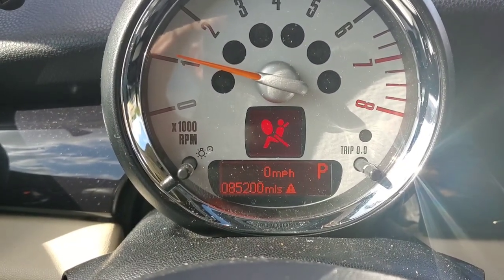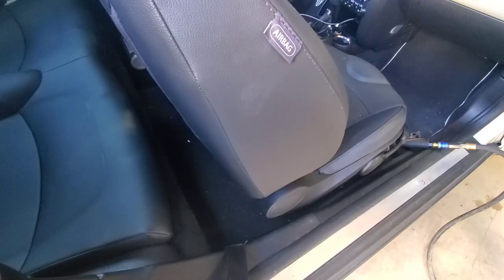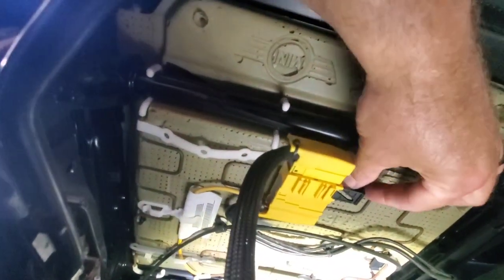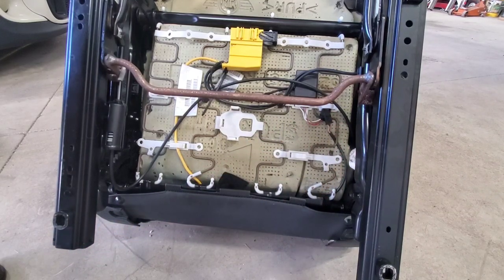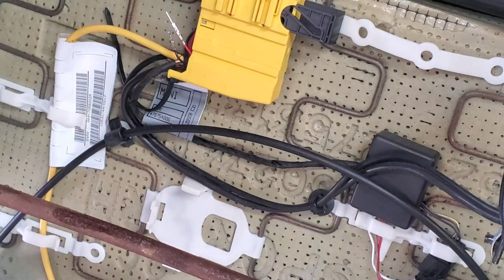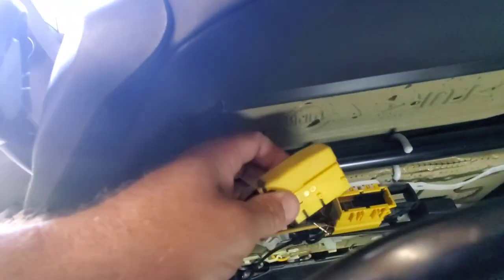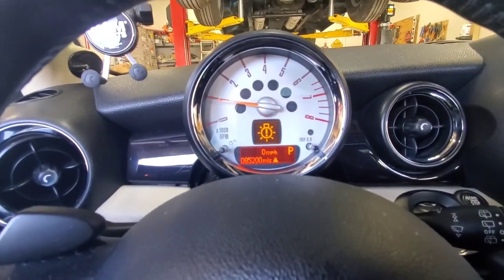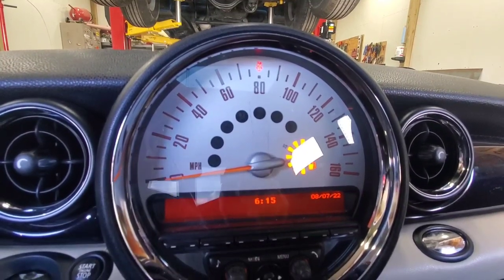Mini Cooper Seat Warning Lights Bypass- 10 minute fix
Mini Cooper occupant weight sensor and warning lights are a very common problem. In this video I show you how to install a bypass "emulator " that I got from eBay. Very simple amd quick fix to make all of those annoying warning lights, chirps, buzzes, alarms, etc STOP so you can once again drive in peace.

Happy wife happy life.